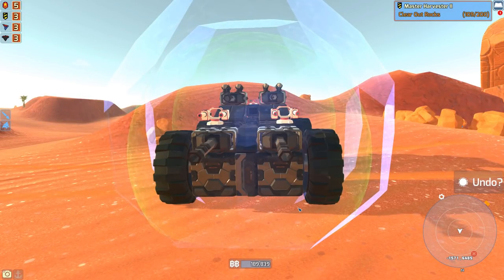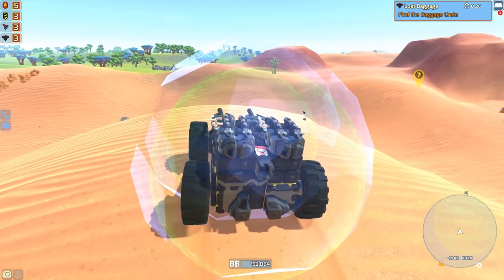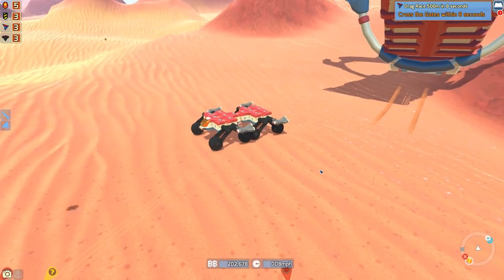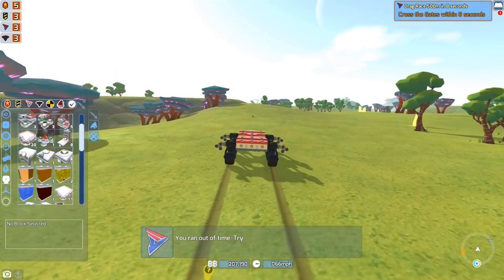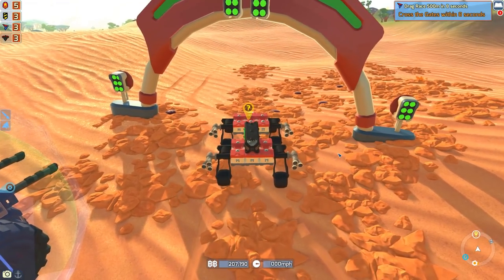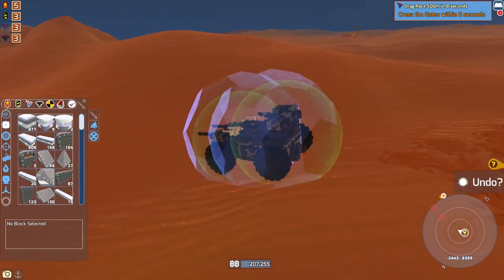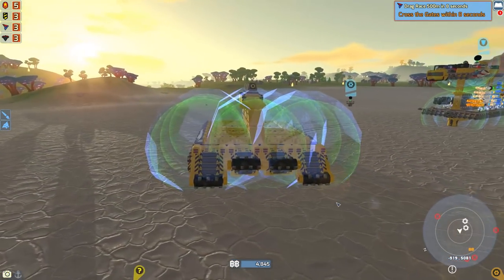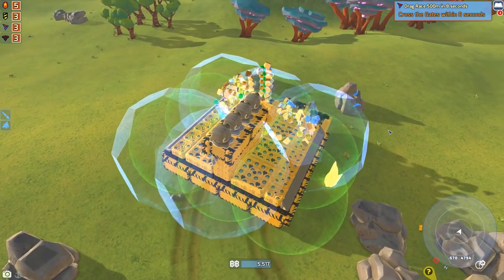LET'S DO SOME DAMAGE | TERRATECH GAMEPLAY EP14S6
LET'S DO SOME DAMAGE | TERRATECH GAMEPLAY - The new build can really pack a punch. I have four MK3 battleship cannons, venture rapid cannons, and four cruise missiles.  This is too irresistible, let's go hunting.

TerraTech is an early access open world sandbox game that is still under development. It’s full of adventure with no limit on the exploration.